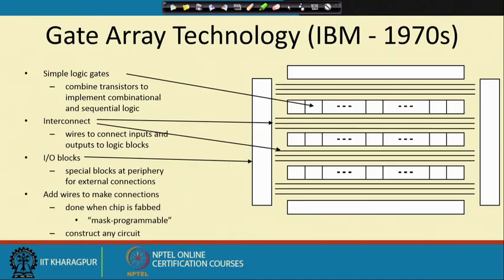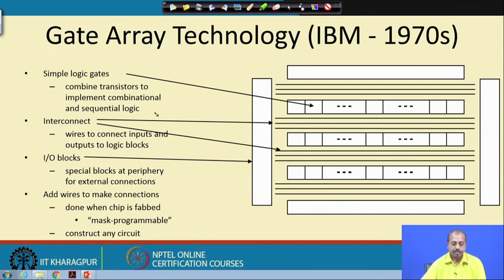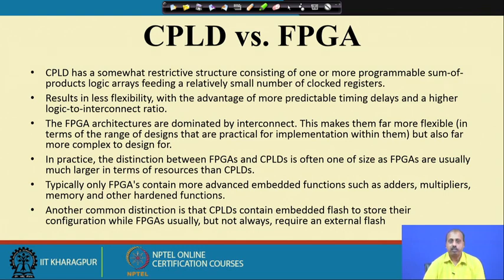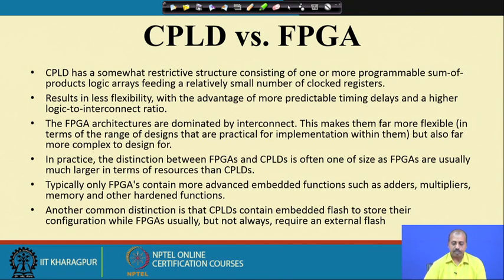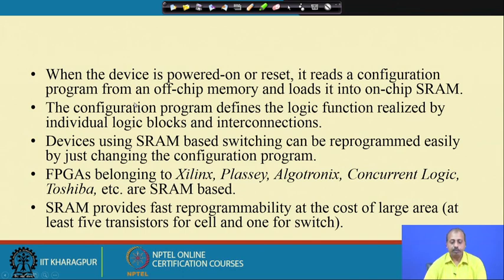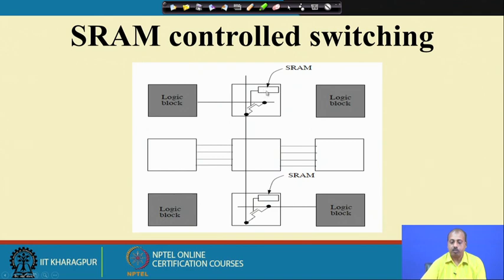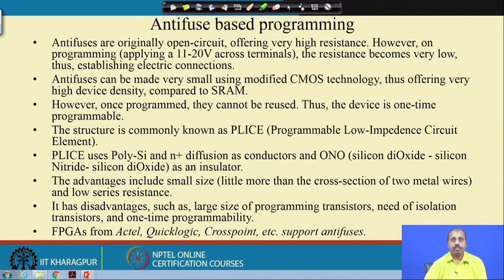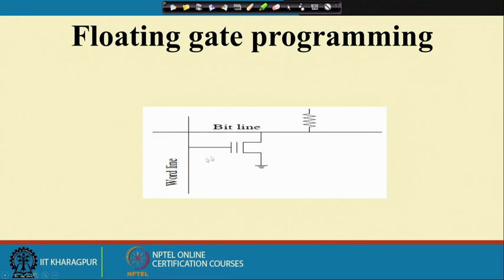Lecture 44: FPGA